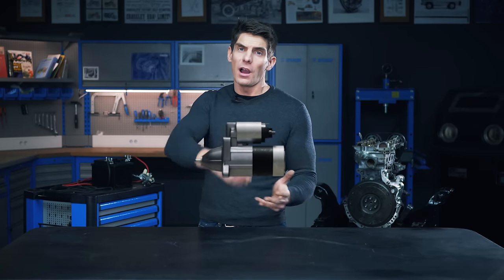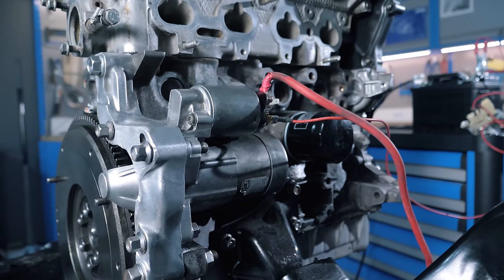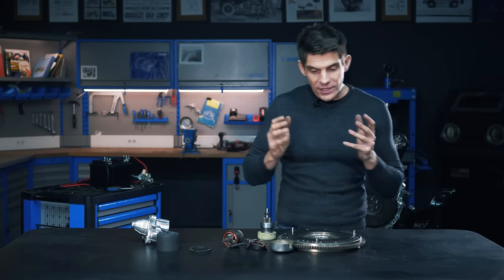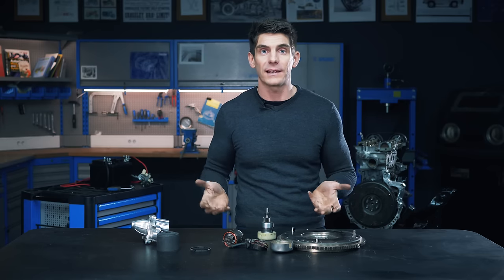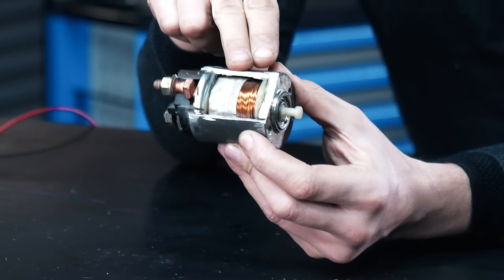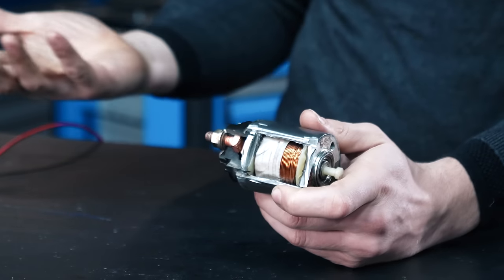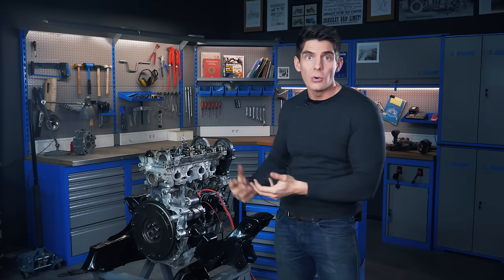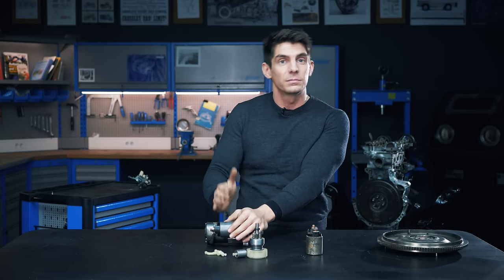Episode No.127 - The Starter Motor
THE complete guide to starter motors.  Stripped down and fully explained, including a detailed explanation of starter solenoids, planetary gears and sprag clutches.  This video is detailed and easy to understand.

This Mitsubishi starter motor is taken from a Mazda MX5 Miata.

CORRECTION: From Graham at Wood Auto:
[...] There is pretty big mistake around 8:30 regarding the “400A” sticker on the starter motor. This “400A” is part of the Mazda part number “BPD418400A” not an indicator of its amperage. The underlying starter motor is a Mitsubishi M0T80081 starter and its only rated at 1.0kW not 4.8kW! Below is a link to photos of the OE starter (this has the Mitsubishi sticker on it not the Mazda sticker):

You’ll see the side photo shows the rating of the starter.

You’d only really see 4.8kW starter motors on commercial vehicles. To my knowledge starter motors never show an amperage rating, they’d always show a kilowatt rating. Only alternators would show an amperage.